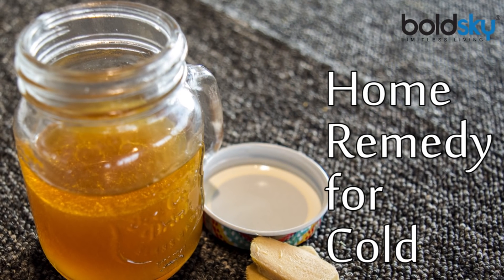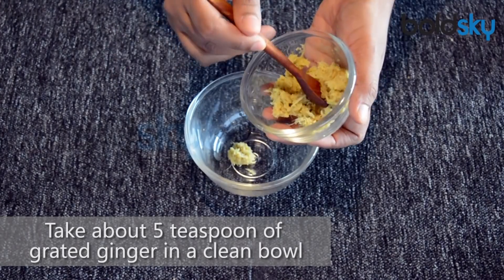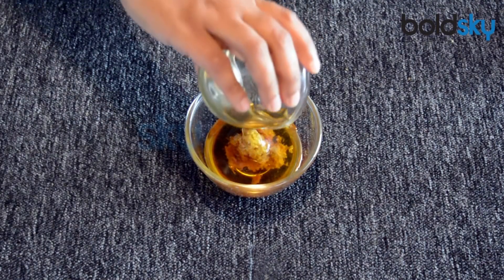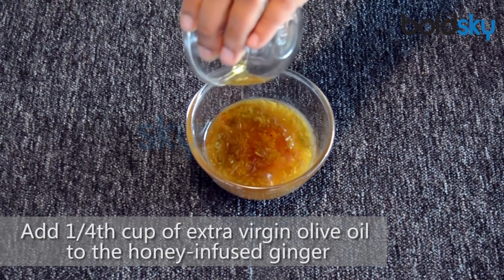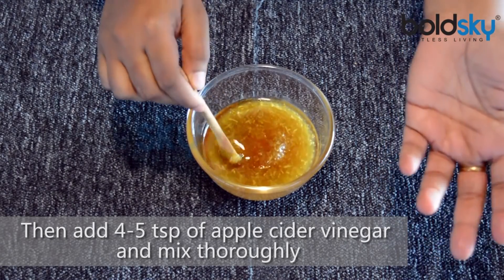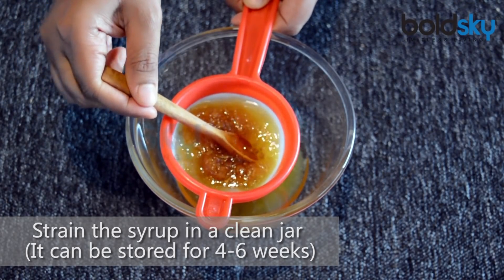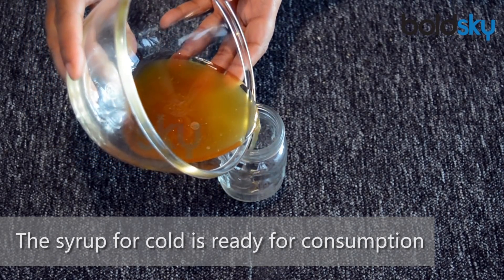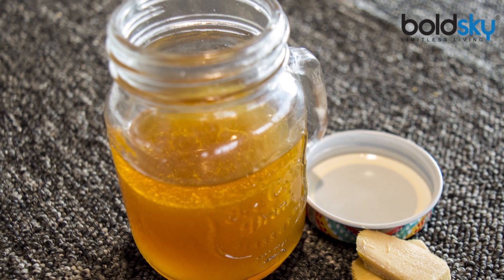Powerful Home Remedy for Cold: Honey Ginger Syrup Recipe | Boldsky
It's the season of joy and cheer, and the season of cough and cold. So if you are down with the flu and want to get rid of it fast, watch this video right now and discover how to make a simple, yet powerful, cough syrup at home with just four ingredients: honey, ginger, apple cider vinegar, and extra virgin olive oil. Just make sure you give the concoction a nice stir before you have a spoonful. For best results, have it thrice a day for a week.